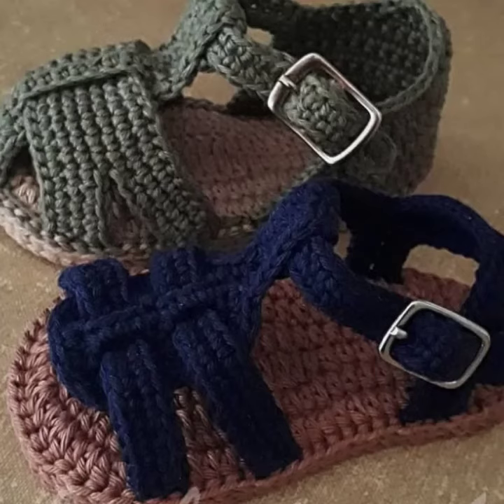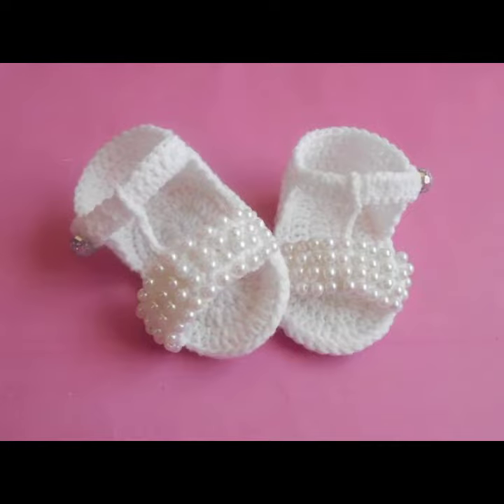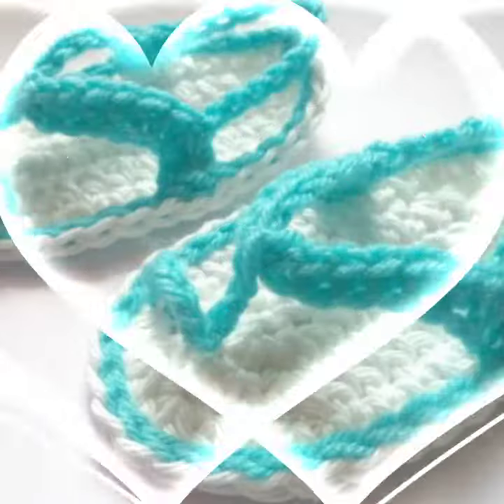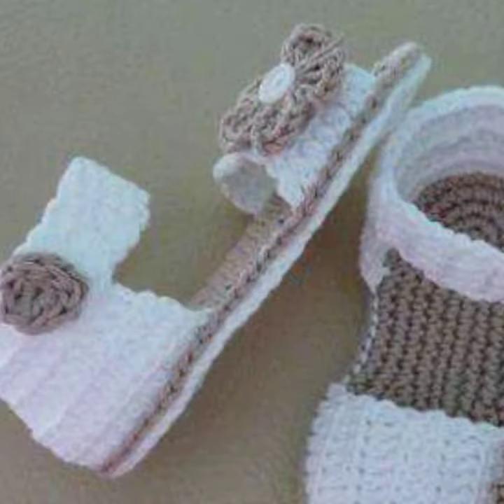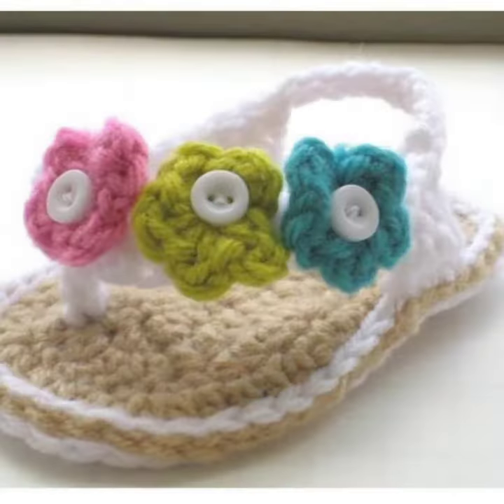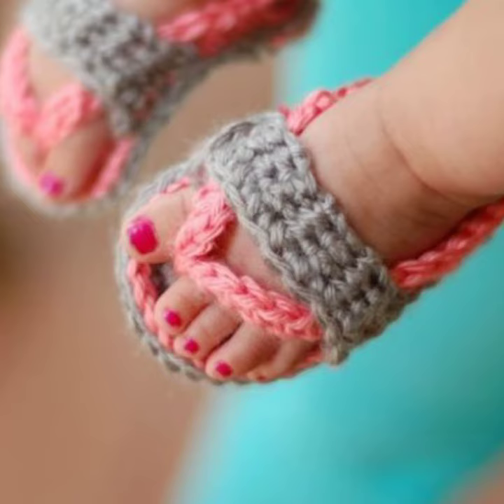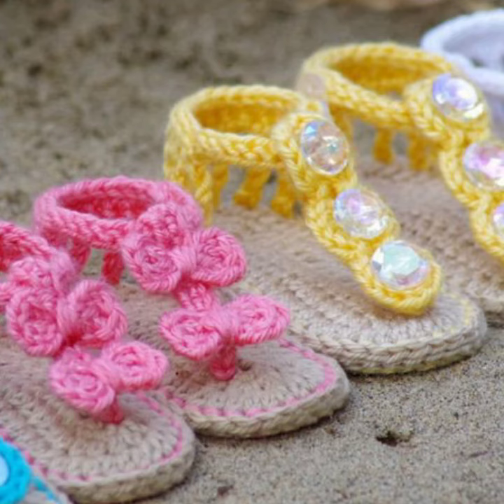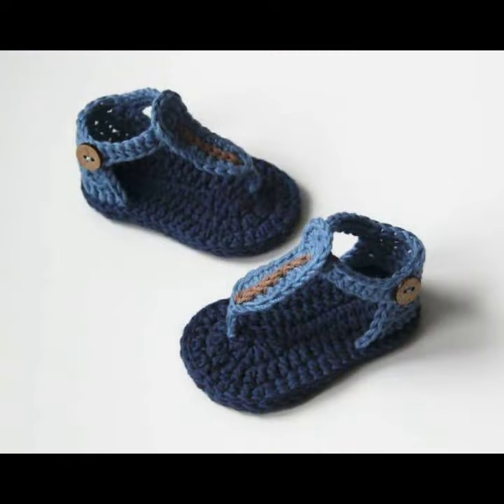Loveliest baby Crochet foot wear collection/ crochet baby sandlas ideas